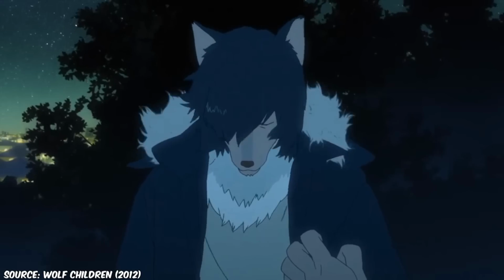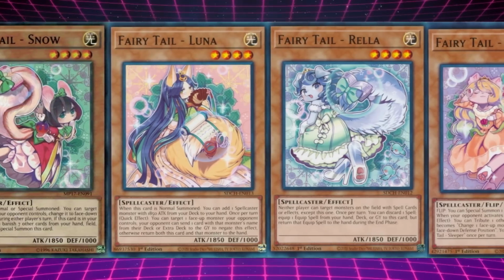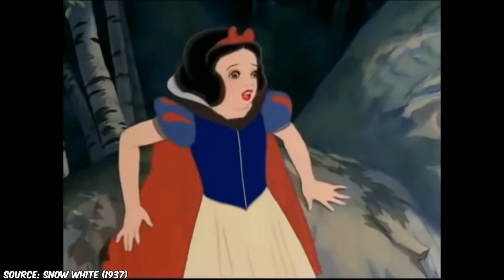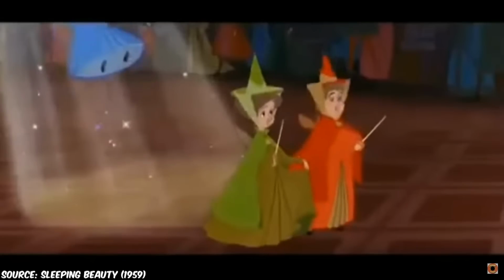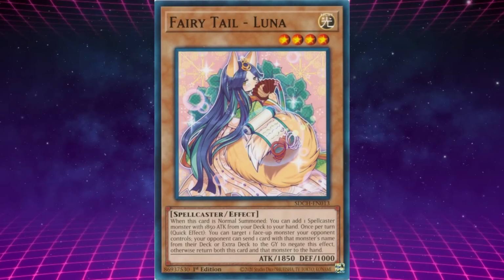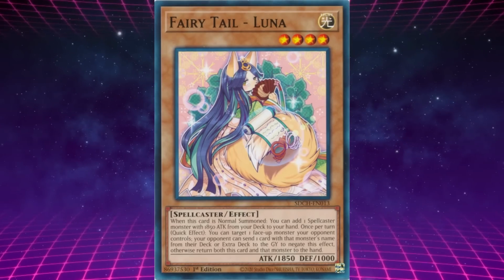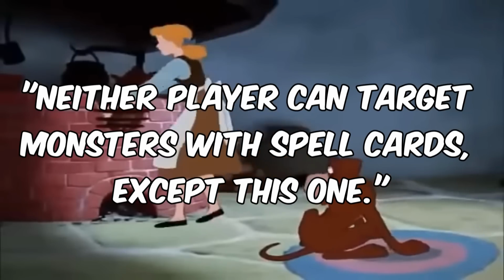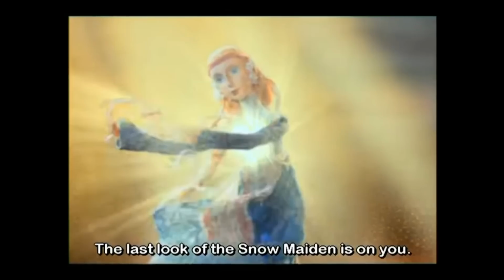Yu-Gi-Oh! - Fairy Tail Archetype